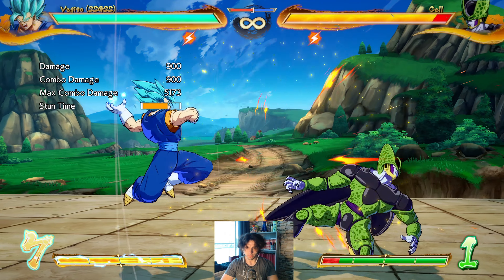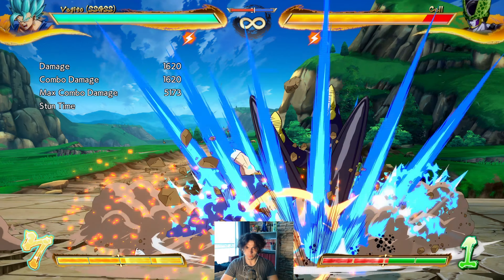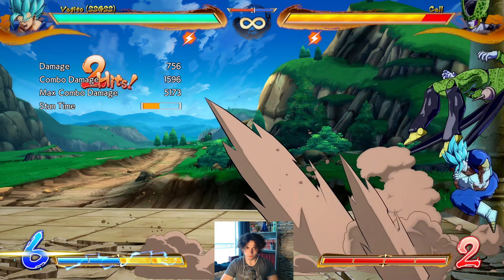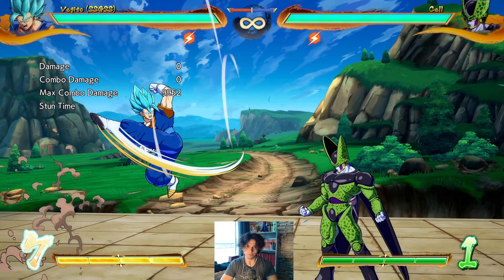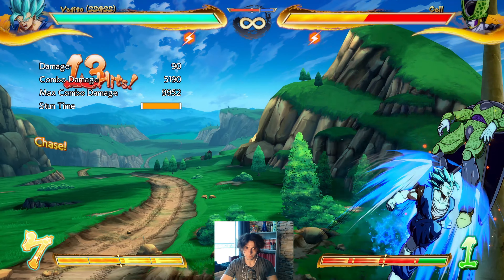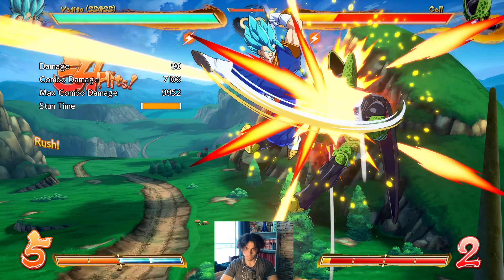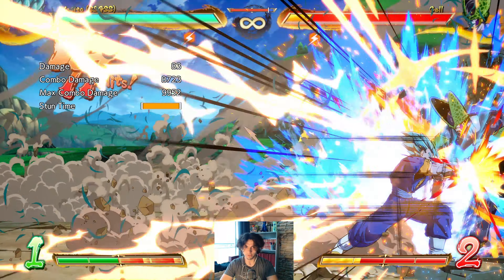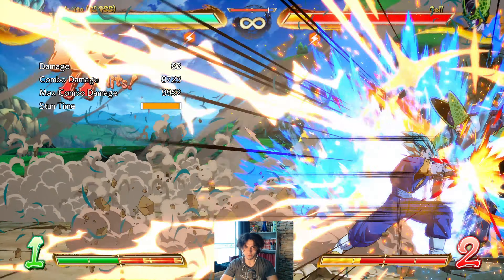VEGITO HAS A LEVEL 5 NOW ! New Dbfz Patch ! V1.33